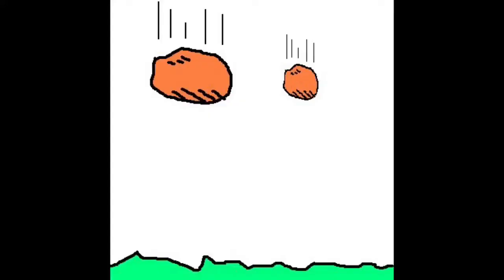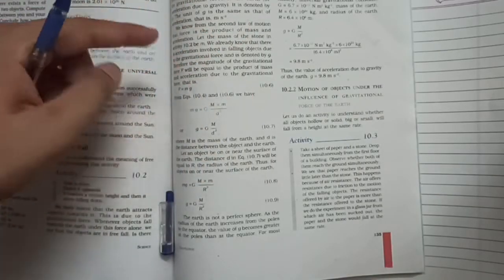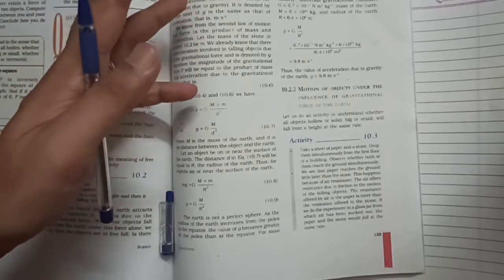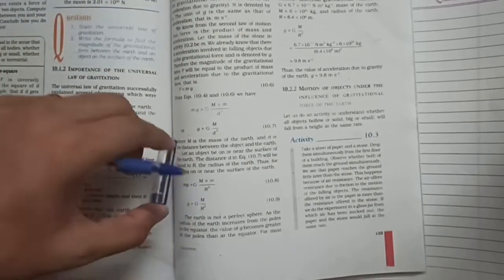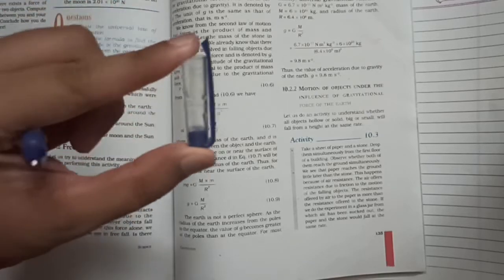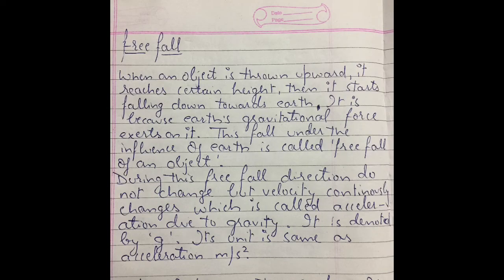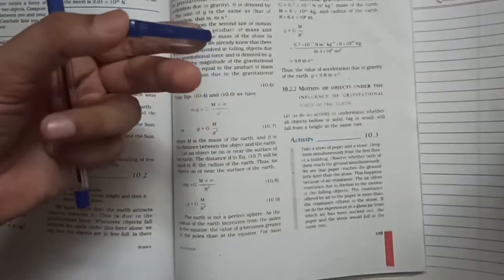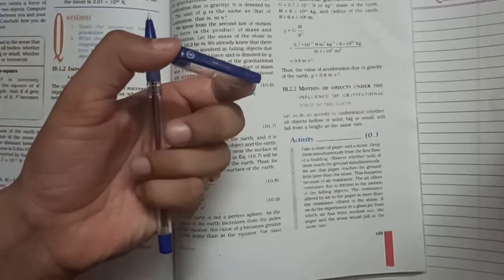GRAVITATION Class IX Chapter notes with explanation part 2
This video explains topics of chapter Gravitation along with notes and examples.